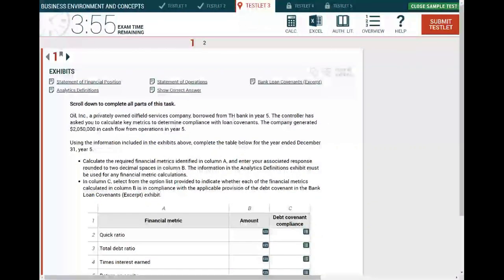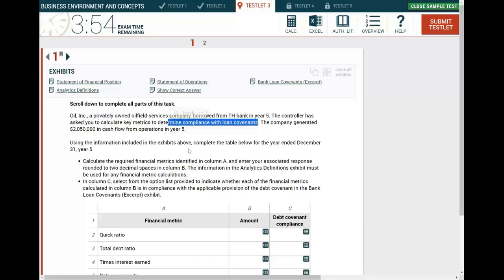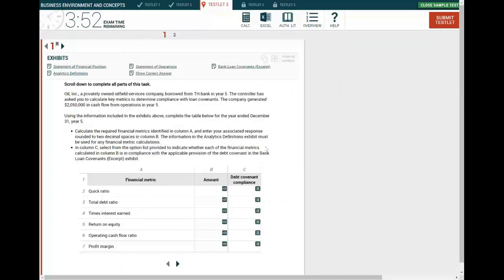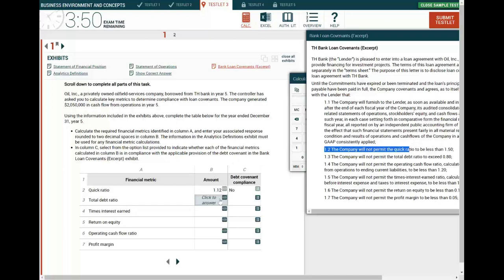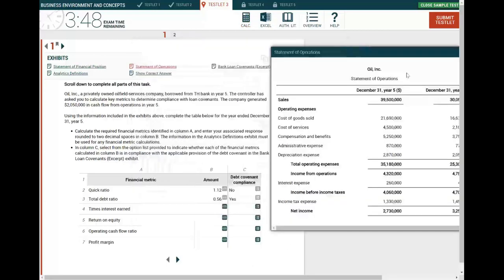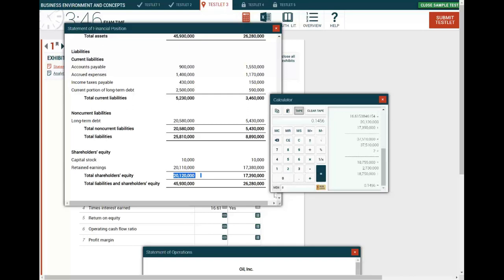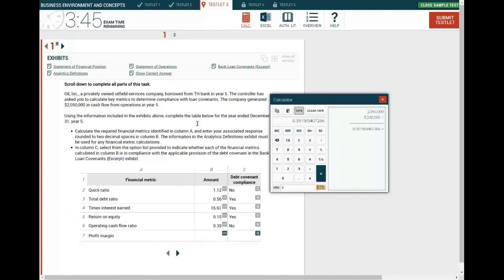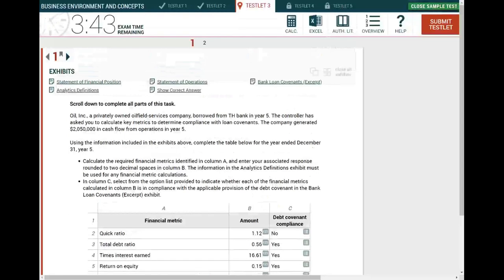AICPA CPA Exam Simulation: Financial Ratios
In this session, I cover how to answer CPA exam simulation.  CPA Task-Based Simulation is a scenario-based questions on the CPA Exam. CPA exam simulation is a type of questions on the CPA exam. Farhat Accounting lectures can help you prepare to answer CPA exam simulation on the exam day.